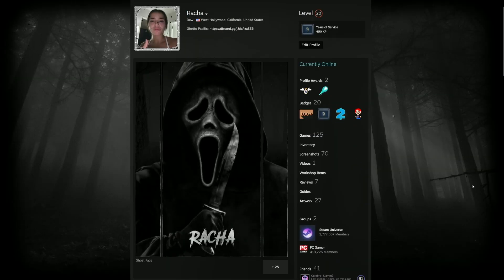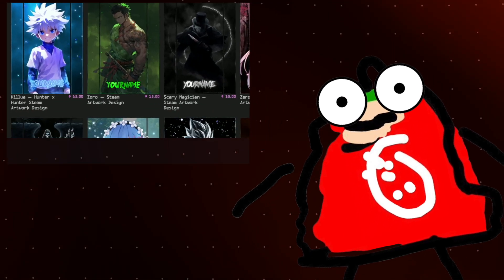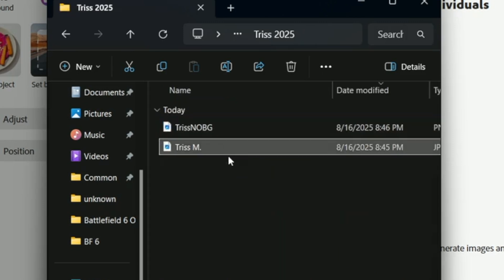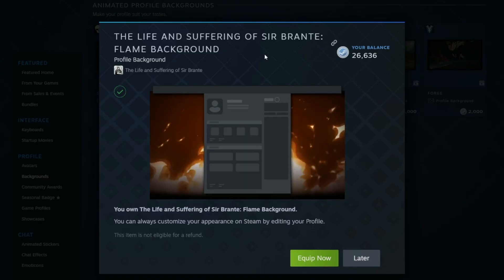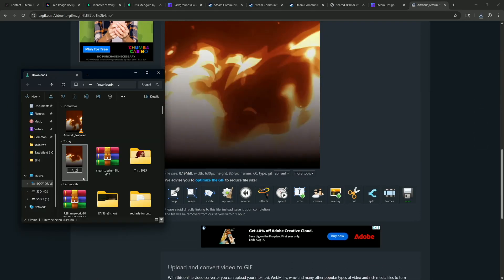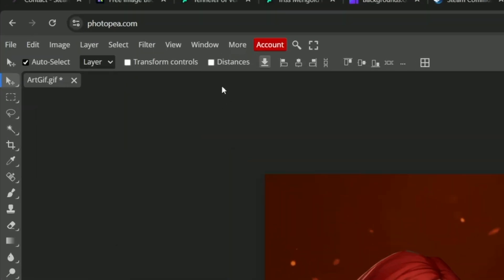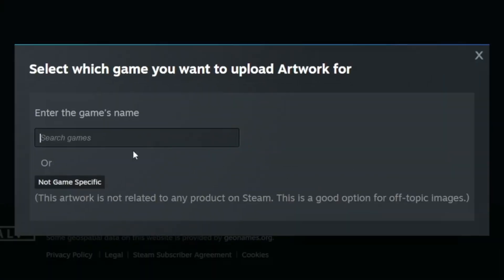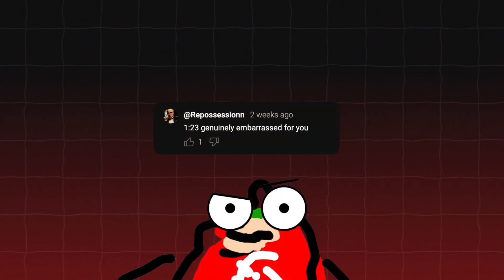BEST WAY TO CUSTOMIZE STEAM PROFILE (2025)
Here's a updated video on the best way to customize your Steam profile to make it really "Your own"

$J('image_width').val(1000).attr('id','');
$J('image_height').val(1).attr('id','');

🎧 Music Used

🔘 Reservoir by LethalNeedle
🔘 Bad Manners  by LethalNeedle

📍 Leave a comment on my Steam Profile!